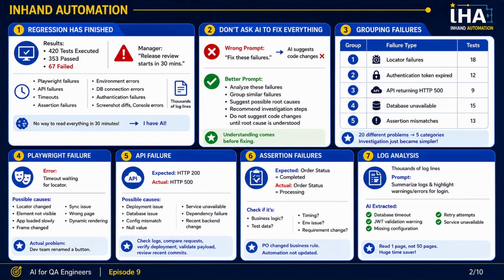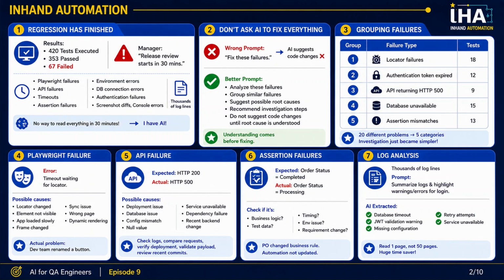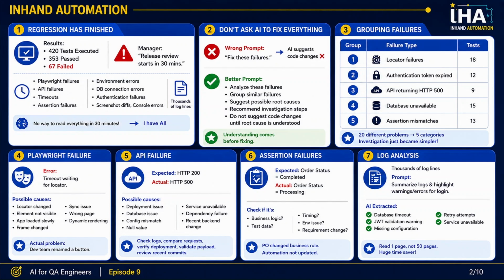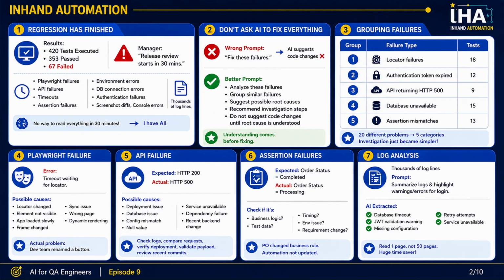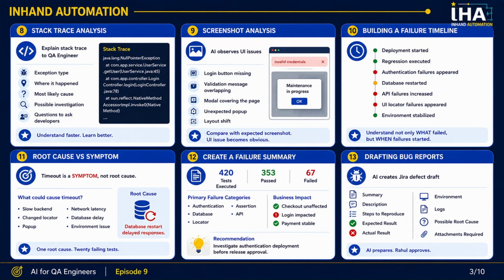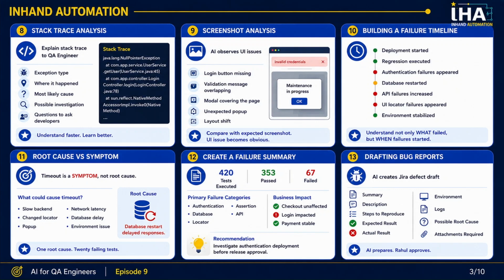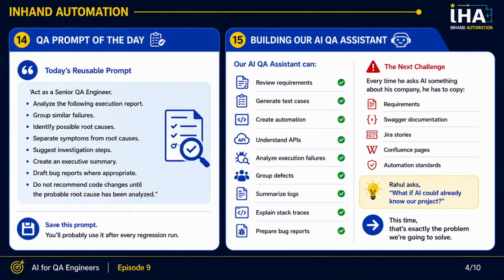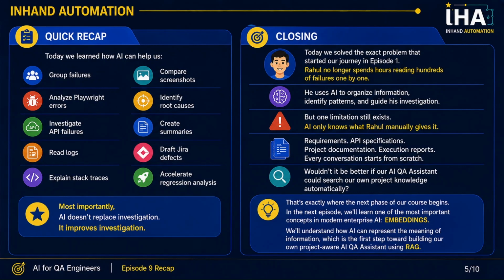AI for QA Engineer | Episode 9 | AI for Failure Analysis & Root cause investigation | Analyze Faster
🚀 AI for QA Engineers – Complete Series
📌 Episode 9 – AI for Failure Analysis & Root Cause Investigation

Regression finished. Your release meeting starts in 30 minutes.

How do you quickly identify what actually failed?

In this episode, you'll learn how QA Engineers can use Artificial Intelligence to investigate test failures, identify patterns, group similar failures, analyze logs, explain stack traces, compare screenshots, and prepare defect summaries.

Instead of spending hours reading execution reports, AI helps you organize information and focus on finding the real root cause.

✅ AI for Failure Analysis
✅ Root Cause Investigation
✅ Regression Failure Analysis
✅ Playwright Failure Analysis
✅ API Failure Investigation
✅ Log Analysis with AI
✅ Stack Trace Analysis
✅ Screenshot Comparison
✅ Executive Summary Generation
✅ Jira Bug Report Drafting
✅ AI Debugging Workflow
✅ Regression Report Analysis
✅ Failure Categorization
✅ Root Cause vs Symptom
🧪 REAL QA SCENARIO
Rahul's regression pipeline finishes.
420 Tests Executed
353 Passed
67 Failed

His manager asks:
"Can you summarize these failures before the release meeting?"

Instead of manually reading thousands of log lines, Rahul uses AI to:
✔ Group similar failures
✔ Identify failure patterns
✔ Analyze Playwright errors
✔ Investigate API failures
✔ Review application logs
✔ Explain Java stack traces
✔ Compare screenshots
✔ Draft bug reports

AI transforms hours of investigation into a structured workflow.
🚀 FAILURE INVESTIGATION WORKFLOW
Regression Results
Group Similar Failures
Analyze Error Messages
Investigate Root Cause
Review Logs & Stack Traces
Compare Screenshots
Build Timeline
Executive Summary
Draft Jira Defects
💡 PRACTICAL TOPICS COVERED

✔ Playwright Timeout Analysis
✔ HTTP 500 Investigation
✔ Authentication Failures
✔ Assertion Failures
✔ Environment Issues
✔ Database Connectivity Problems
✔ Log Summarization
✔ Java Stack Trace Explanation
✔ Screenshot Analysis
✔ Root Cause Identification
✔ Executive Reporting
✔ Jira Defect Drafting
⚠️ IMPORTANT LESSON
Don't ask AI: ❌ "Fix these failures."
Ask AI:
✔ Group similar failures.
✔ Identify possible root causes.
✔ Separate symptoms from causes.
✔ Suggest investigation steps.

Understanding comes before fixing.

✔ QA Engineers
✔ Automation Testers
✔ Manual Testers
✔ SDETs
✔ Playwright Engineers
✔ API Testers
✔ Test Leads
✔ Software Testing Professionals
🚀 COMPLETE AI FOR QA ENGINEERS SERIES
Episode 1 – Why Testers Should Know AI
Episode 2 – AI vs ML vs DL vs GenAI
Episode 3 – GenAI & LLMs
Episode 4 – Prompt Engineering
Episode 5 – AI for Requirement Analysis
Episode 6 – AI for Test Case Design
Episode 7 – AI for Test Automation
Episode 8 – AI for API Testing

🎯 NEXT EPISODE: Understanding Embeddings for QA Engineers

Learn how AI understands the meaning of documents and how embeddings become the foundation of Retrieval-Augmented Generation (RAG) and project-aware AI assistants.

👍 If this video helped you:
📤 Share it with your QA team

Learn • Automate • Grow 🚀